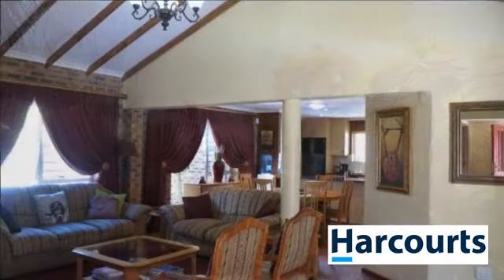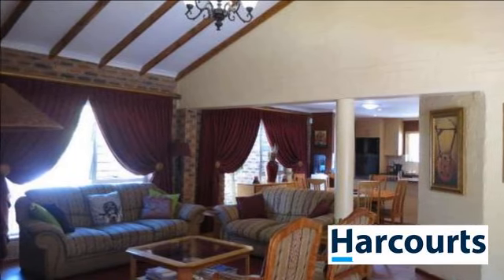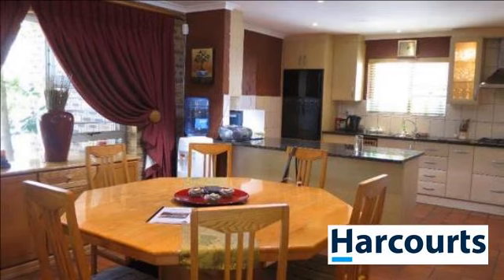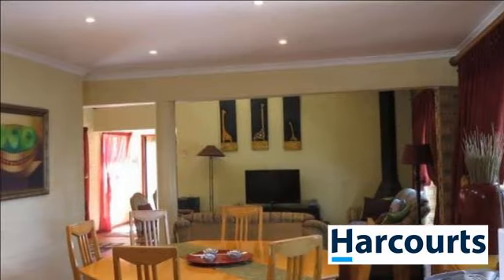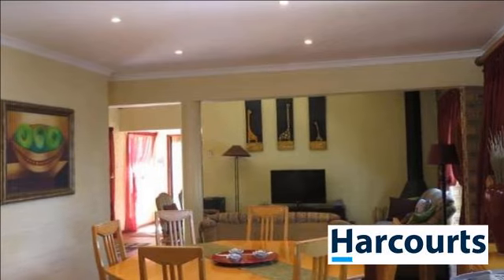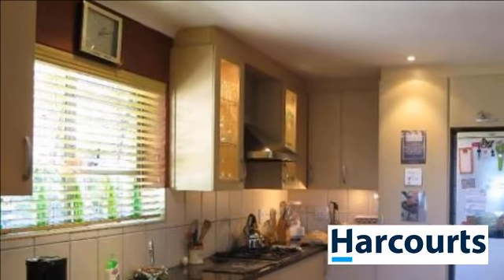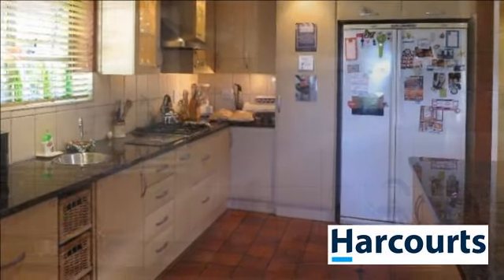3 Bedroom House For Sale in Vierlanden, Durbanville, Western Cape, South Africa for ZAR 2,995,000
Low maintenance characterful home for sale in upmarket sought after area in Durbanville. Be prepared to fall in love when you enter the spacious open-plan living area with doors to the outdoor thatched Lapa and a pool,  set in a beautiful garden, giving you a feeling of having a Bushveld escape from daily stresses. The modern...